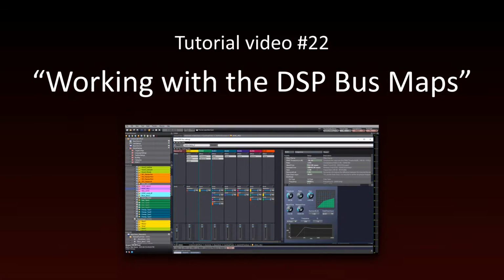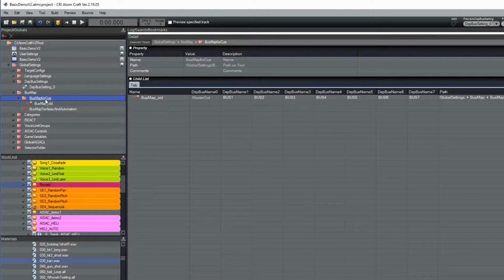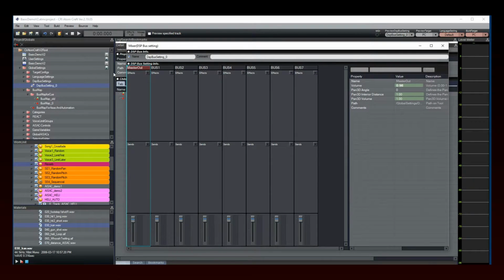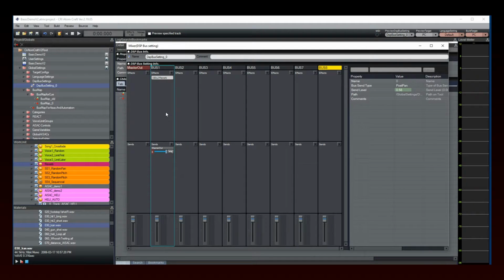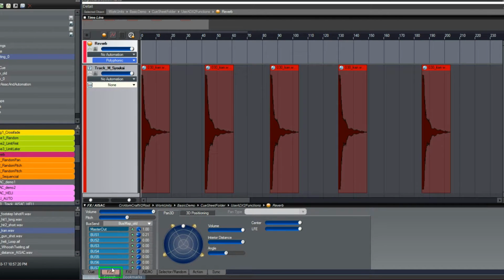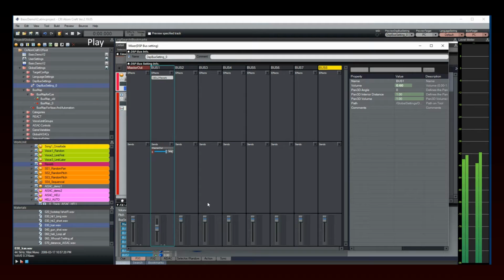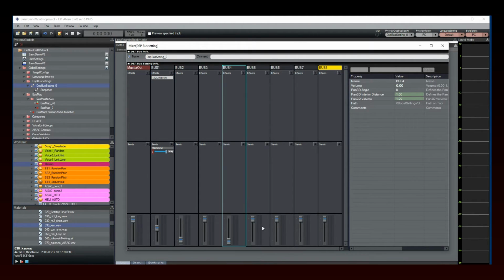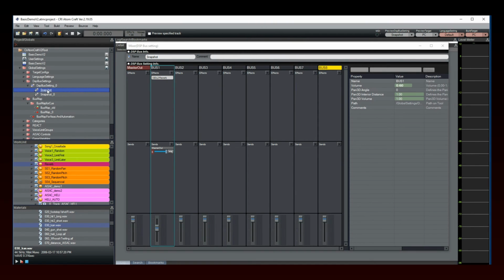ADX2 Tutorial 22 - Working with the DSP Bus Maps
In this tutorial, we will learn how to use the DSP Busses in AtomCraft and how to apply real-time DSP audio effects such as reverberation, EQ, compressor etc... to the sound cues played by your game.